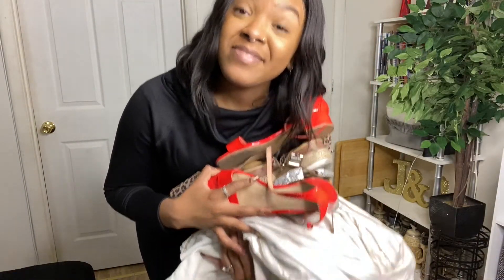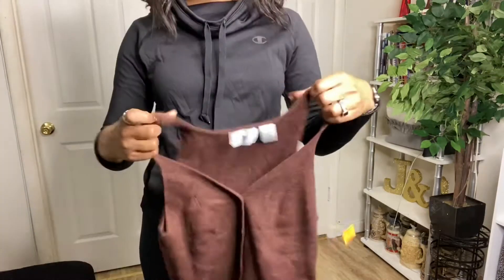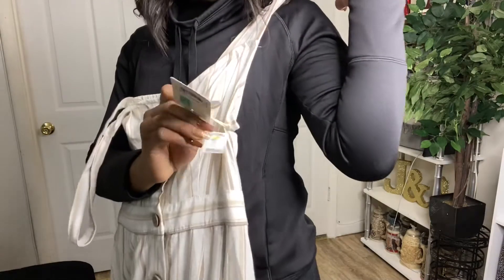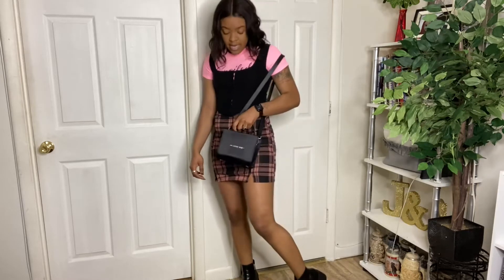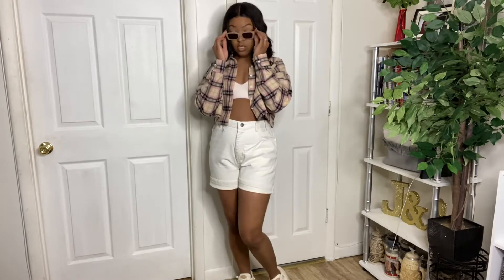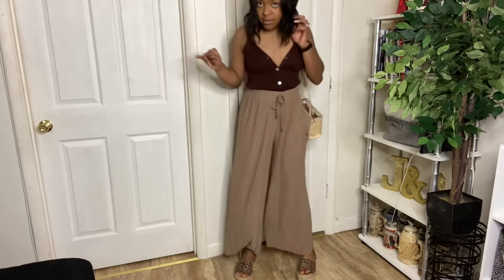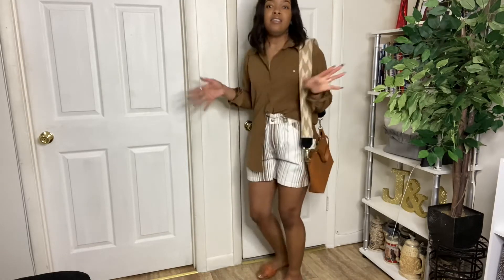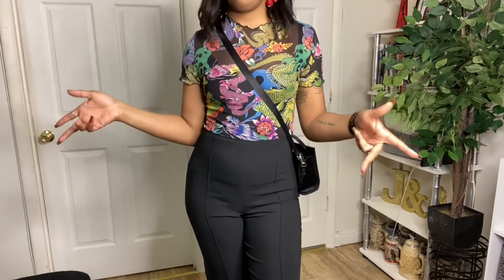Spring Thrift Haul + Styling | Shelynn D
Styling all of the recent pieces i got thrifting from my most recent thrift haul!